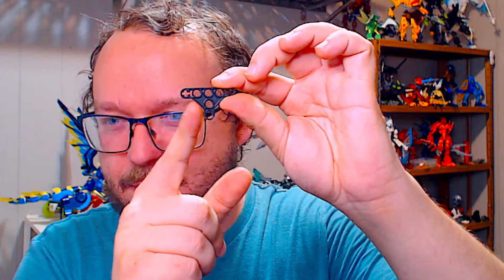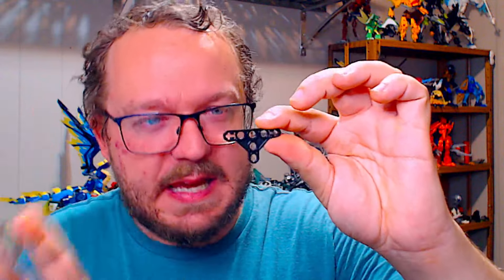Lego REMOVED These Features (Why?)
Why does Lego do this?!

boop c: